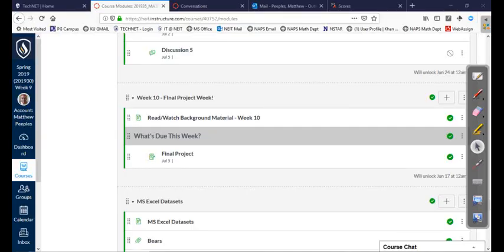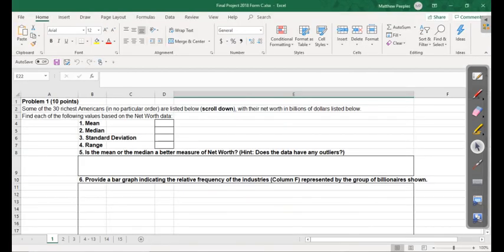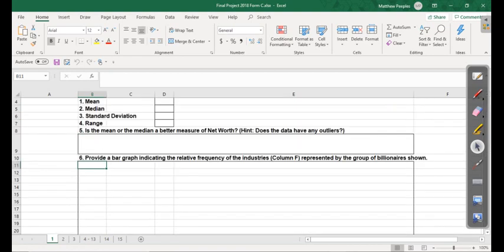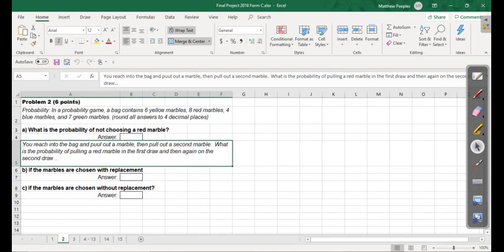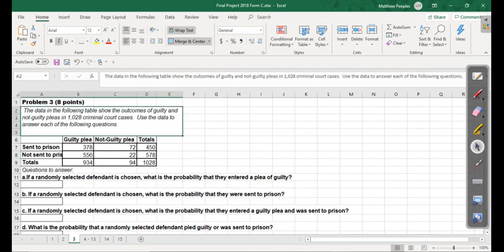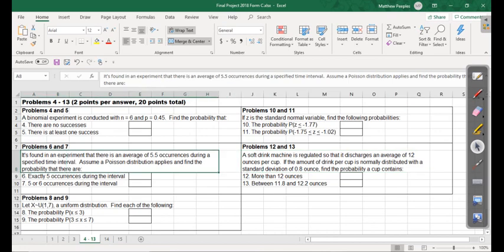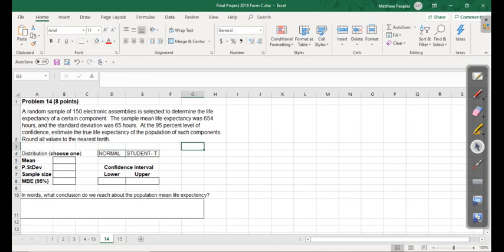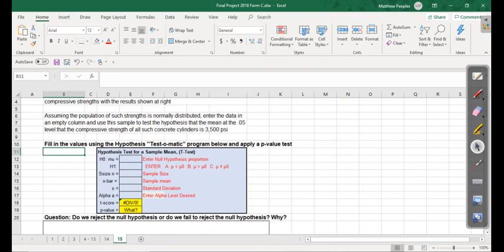MA300 Final Projct Brief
MA300 Final Project - a short description of what you need to do to answer each of the questions given on the Final Project.  Be sure to complete this project only in MS Excel and append your first and last name to the filename when you save it.  Thank you!